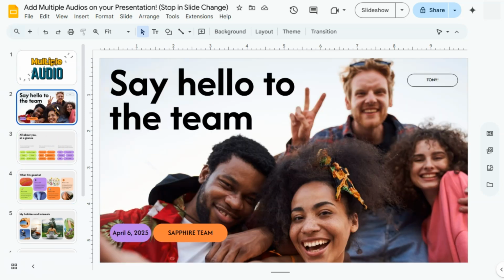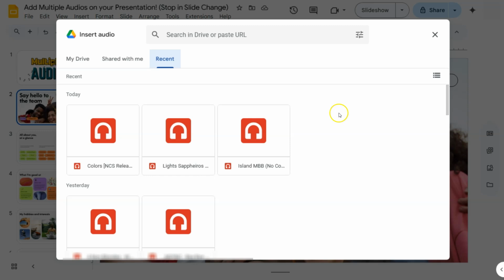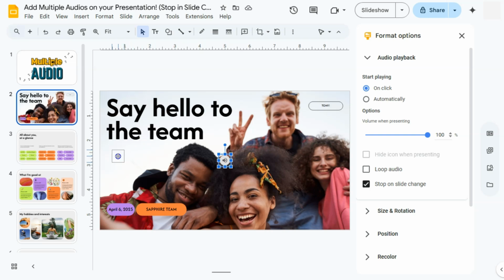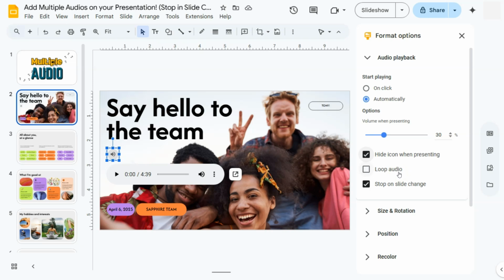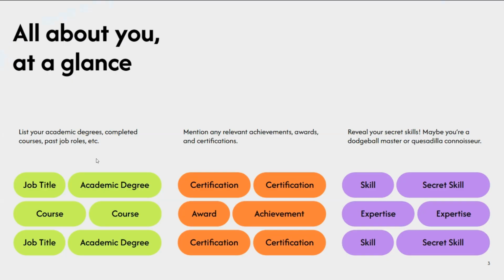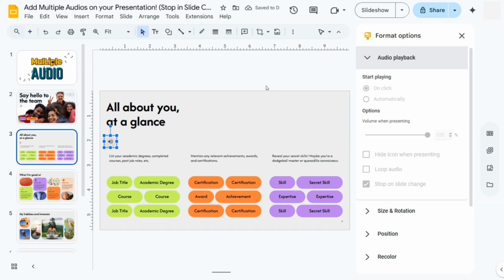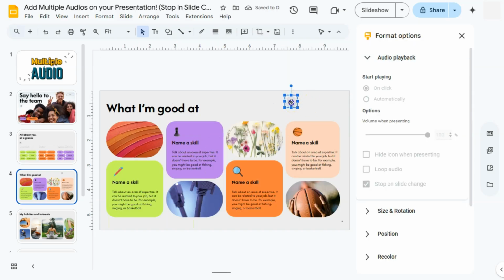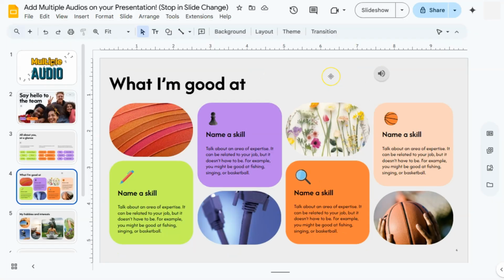Google Slides: Add Multiple Audios on your Presentation! (Stop in Slide Change)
Learn how to add multiple audio files to your presentation in Google Slides!

This tutorial is perfect for anyone who wants to enhance their presentations with background music, narration, or sound effects while keeping everything organized and professional. Whether you're a teacher, student, or presenter, this step-by-step guide will help you control audio playback across slides. I’ll show you how to insert different audio clips on individual slides and ensure each one plays only when needed. Make your slides more engaging and dynamic with these simple audio tricks!